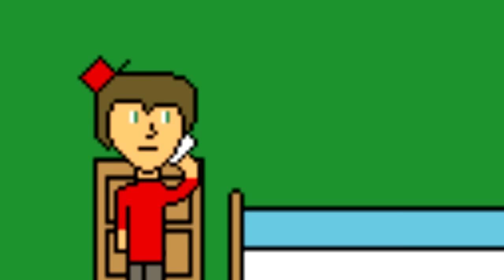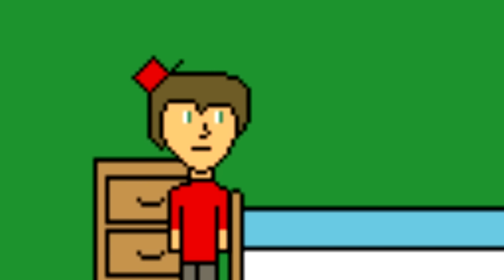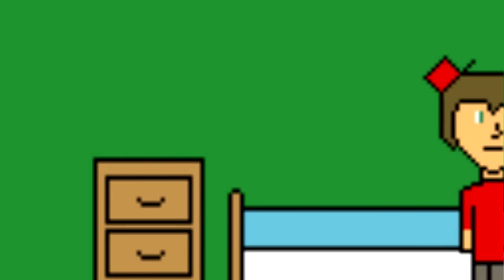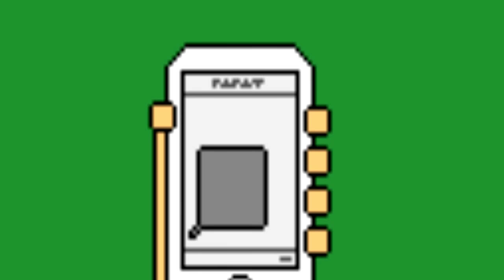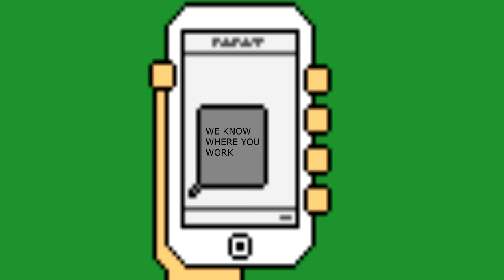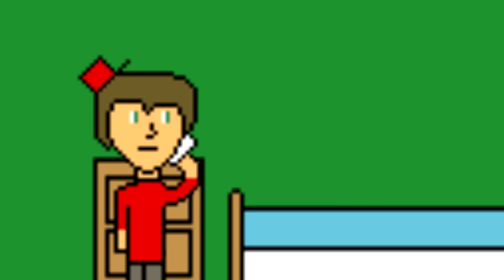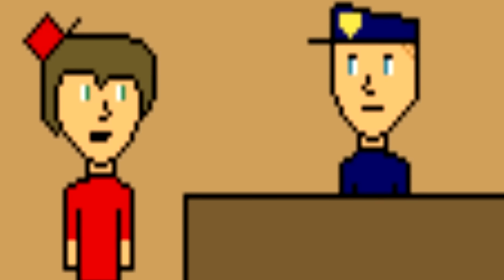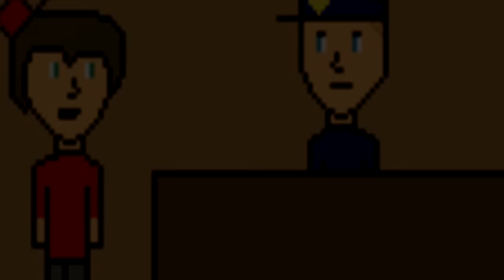Pizza Delivery Horror Story 2 (Animated) - Mr.Nightmare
A poor pizza delivery boy was mislead into almost getting killed!